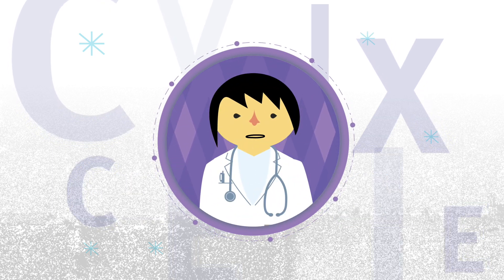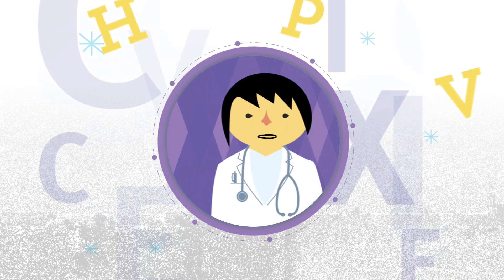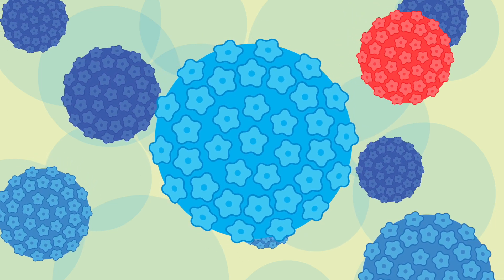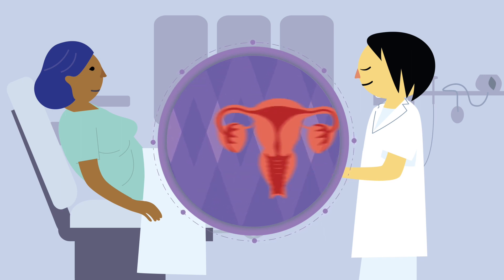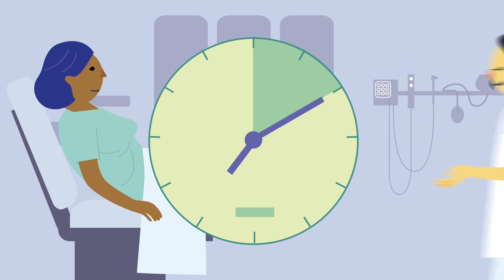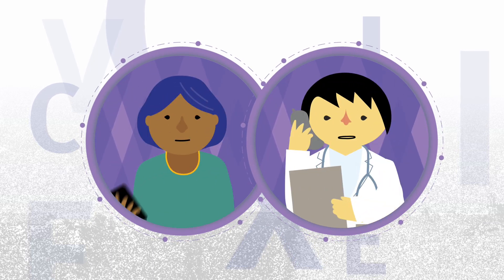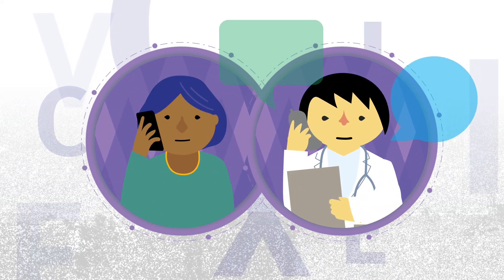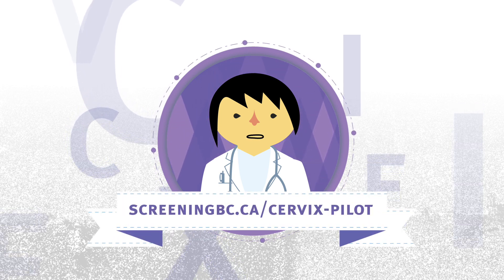Cervix Self-Screening: Results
Cervix self-screening is currently available to select participants in communities in the Tri-Cities (Coquitlam, Port Coquitlam, Port Moody, Belcarra, Anmore), New Westminster, Sunshine Coast, Central Vancouver Island and Pemberton.